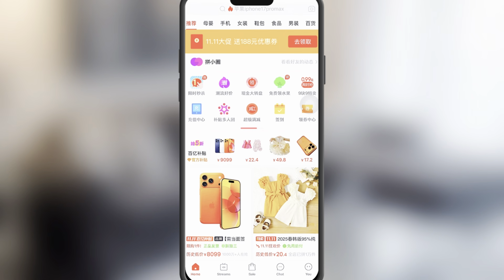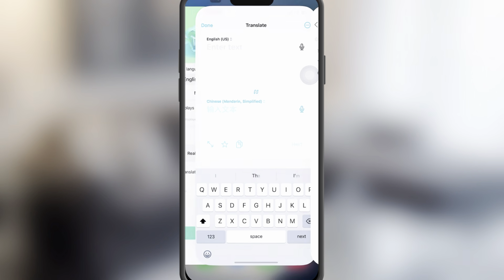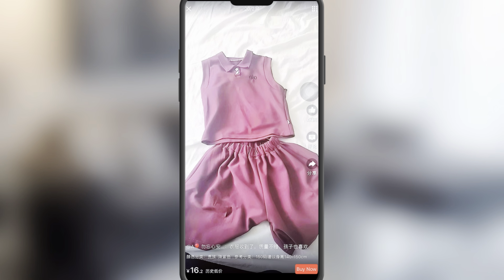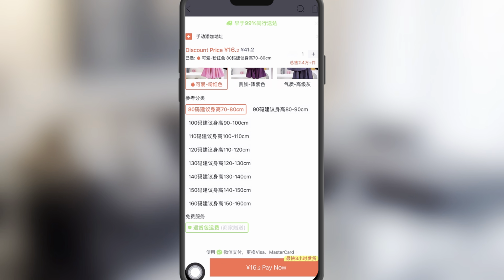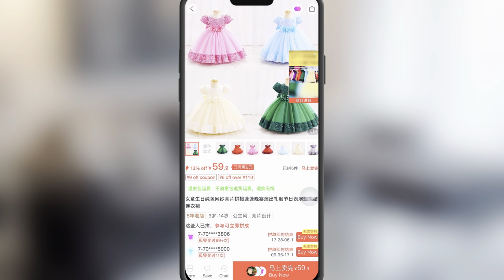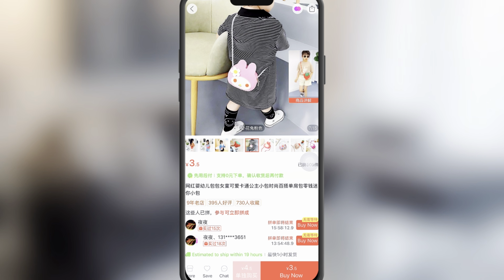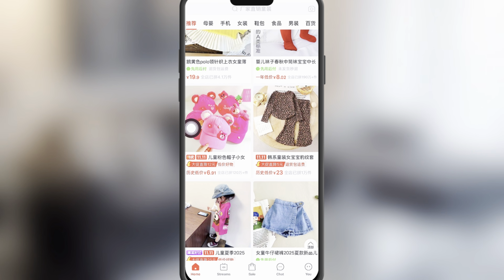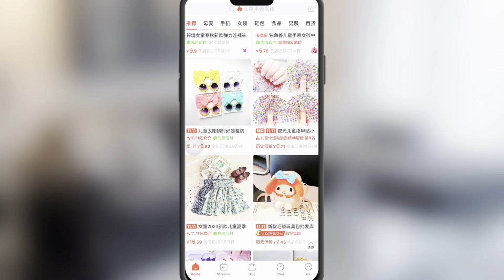Start a Kids Clothing Brand with Just $50! (Using Pinduoduo 🇨🇳)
Are you dreaming of starting a unique kid's or clothing business but only have $50–$100 to begin?
In this video, I’ll show you how to use Pinduoduo — one of China’s best-kept secrets — to find trendy, affordable, and unique kidswear that will make your brand stand out.

JOIN MY CHINA IMPORTATION CLASS

GET DORKIES PREMIUM SUPPLIERS LIST

SEND DORKIE A WHATSAPP MESSAGE

Whether you’re a beginner mini importer, a stay-at-home mom, or someone looking for a low-risk business idea, this video is your step-by-step guide to getting started.

Start small, grow smart — your kids' clothing brand could be the next big thing! 🌟